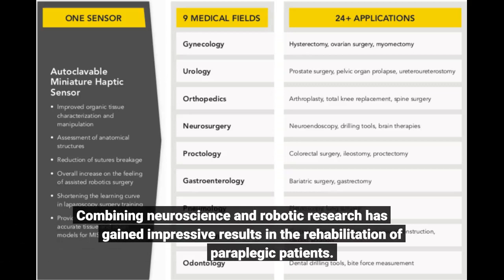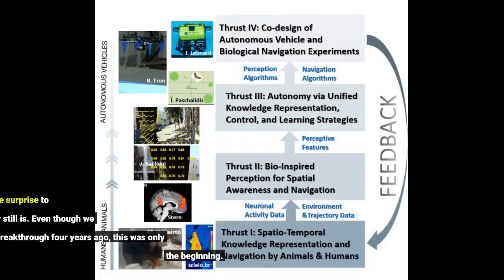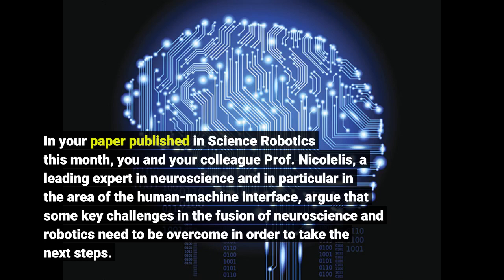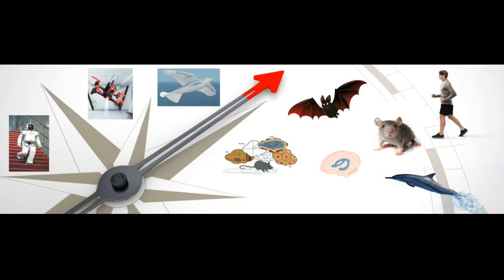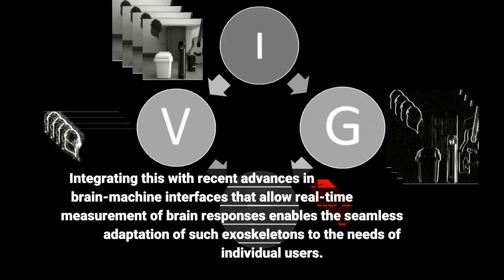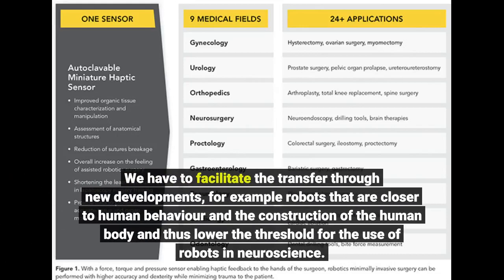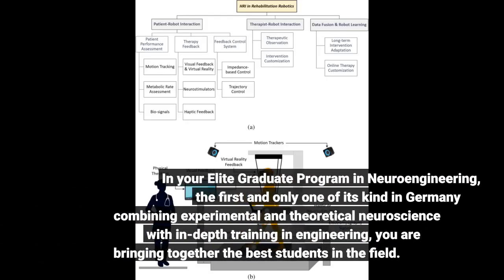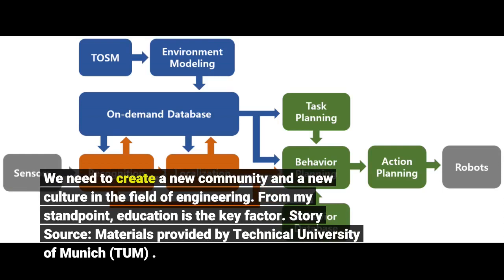Challenges of fusing robotics and neuroscience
Challenges of fusing robotics and neuroscience - Information for all latest updates Science and Technology

Combining neuroscience and robotic research has gained impressive results in the rehabilitation of paraplegic patients. A research team led by Prof. Gordon Cheng from the Technical University of Munich (TUM) was able to show that exoskeleton training not only helped patients to walk, but also stimulated their healing process. With these findings in mind, Prof. Cheng wants to take the fusion of robotics and neuroscience to the next level. Prof. Cheng, by training a paraplegic patient with the exoskeleton within your sensational study under the "Walk Again" project, you found that patients regained a certain degree of control over the movement of their legs. Back then, this came as a complete surprise to you ...
... and it somehow still is. Even though we had this breakthrough four years ago, this was only the beginning. To my regret, none of these patients is walking around freely and unaided yet. We have only touched the tip of the iceberg. To develop better medical devices, we need to dig deeper in understanding how the brain works and how to translate this into robotics.
In your paper published in Science Robotics this month, you and your colleague Prof. Nicolelis, a leading expert in neuroscience and in particular in the area of the human-machine interface, argue that some key challenges in the fusion of neuroscience and robotics need to be overcome in order to take the next steps. One of them is to "close the loop between the brain and the machine" -- what do you mean by that?
The idea behind this is that the coupling between the brain and the machine should work in a way where the brain thinks of the machine as an extension of the body. Let's take driving as an example. While driving a car, you don't think about your moves, do you? But we still don't know how this really works. My theory is that the brain somehow adapts to the car as if it is a part of the body. With this general idea in mind, it would be great to have an exoskeleton that would be embraced by the brain in the same way. How could this be achieved in practice? The exoskeleton that we were using for our research so far is actually just a big chunk of metal and thus rather cumbersome for the wearer. I want to develop a "soft" exoskeleton -- something that you can just wear like a piece of clothing that can both sense the user's movement intentions and provide instantaneous feedback. Integrating this with recent advances in brain-machine interfaces that allow real-time measurement of brain responses enables the seamless adaptation of such exoskeletons to the needs of individual users. Given the recent technological advances and better understanding of how to decode the user's momentary brain activity, the time is ripe for their integration into more human-centered or, better ? brain-centered ? solutions. What other pieces are still missing? You talked about providing a "more realistic functional model" for both disciplines. We have to facilitate the transfer through new developments, for example robots that are closer to human behaviour and the construction of the human body and thus lower the threshold for the use of robots in neuroscience. This is why we need more realistic functional models, which means that robots should be able to mimic human characteristics. Let's take the example of a humanoid robot actuated with artificial muscles. This natural construction mimicking muscles instead of the traditional motorized actuation would provide neuroscientists with a more realistic model for their studies. We think of this as a win-win situation to facilitate better cooperation between neuroscience and robotics in the future.
You are not alone in the mission of overcoming these challenges. In your Elite Graduate Program in Neuroengineering, the first and only one of its kind in Germany combining experimental and theoretical neuroscience with in-depth training in engineering, you are bringing together the best students in the field.
As described above, combining the two disciplines of robotics and neuroscience is a tough exercise, and...